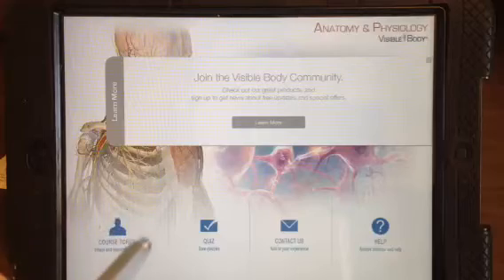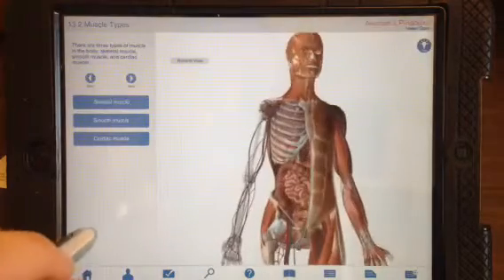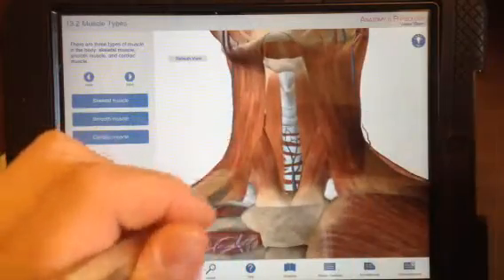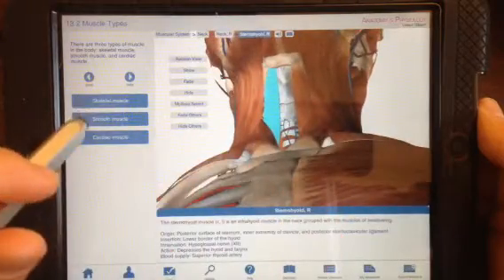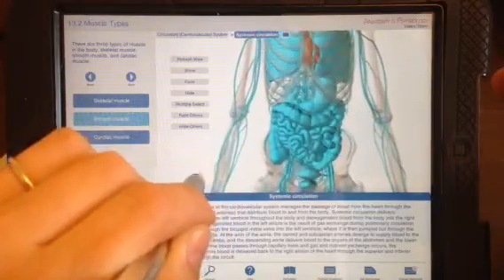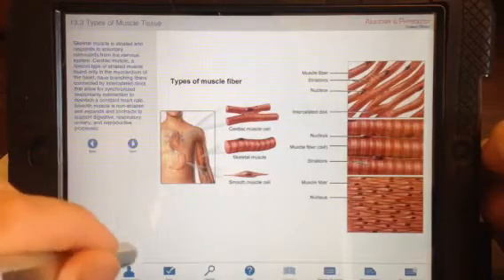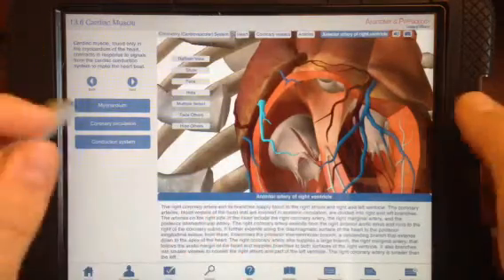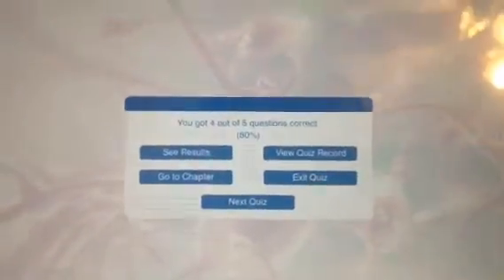Visible Body App Tour - Part I